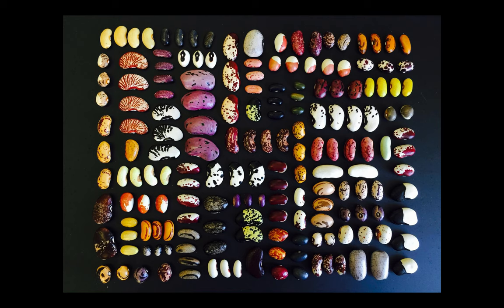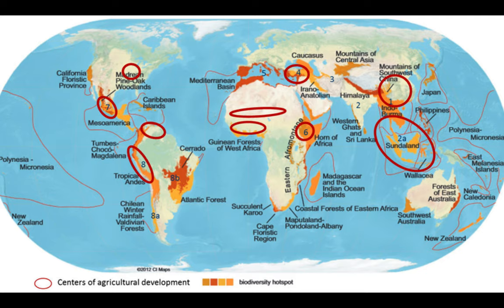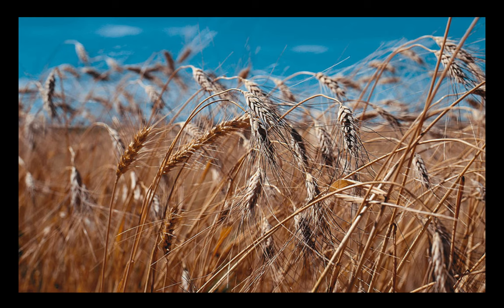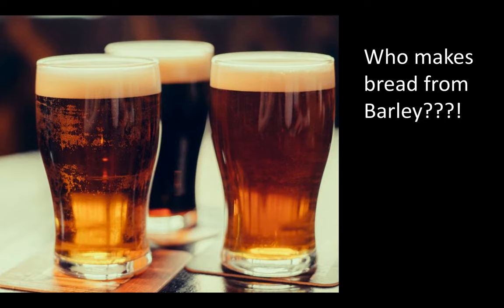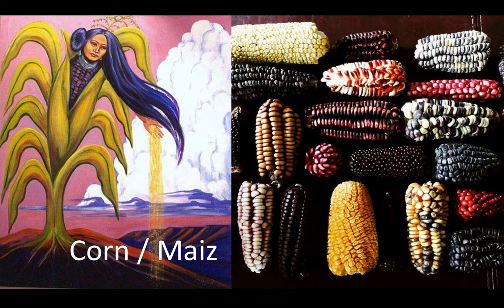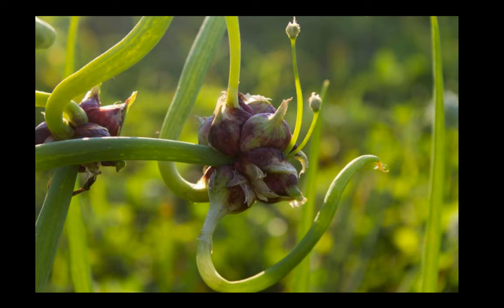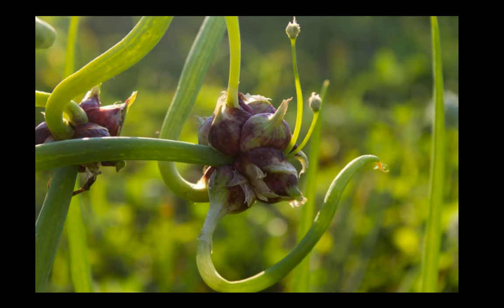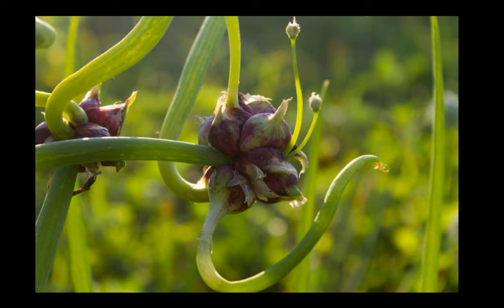Seeds on Migration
Russian Botanist, Nikolai Vavilov identified 8 centers of Origin for our important food plants in the early 1900s and among these plants, only a handful comprise the vast majority of the daily caloric intake of the global population.  Organic farmer and seedsman, Don Tipping from Oregon shares a talk and slide show of 14 significant crops highlighting stories and unique insights into how these plants made their way to us today.